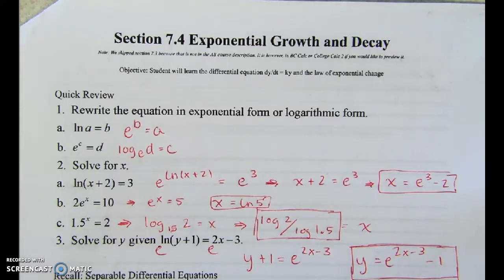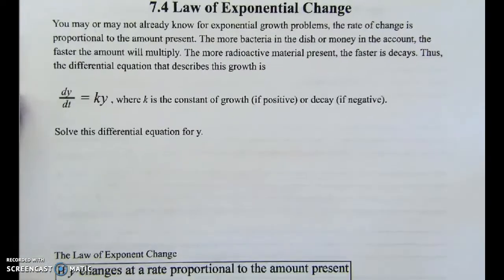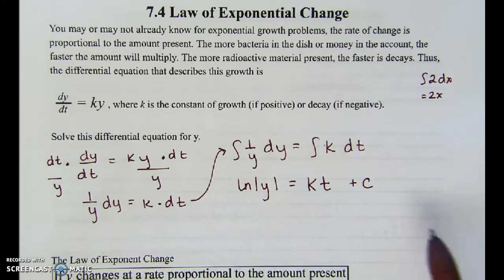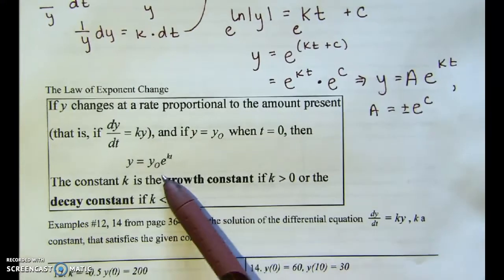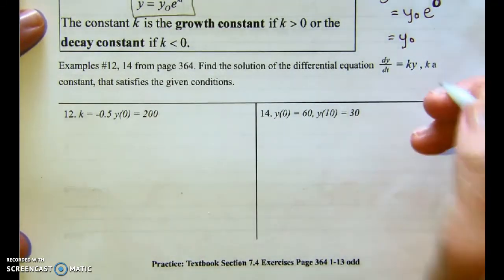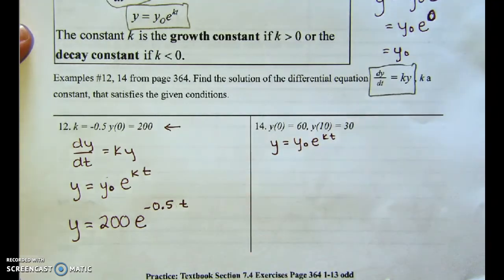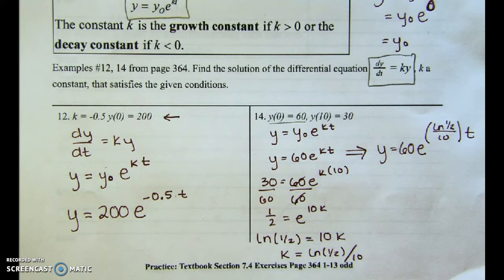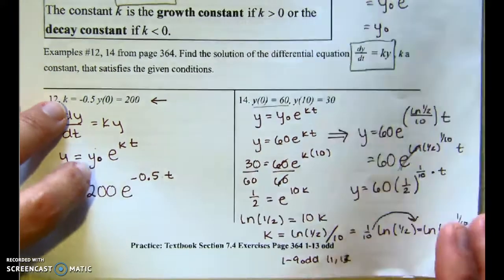AP Calc 7.4 Notes